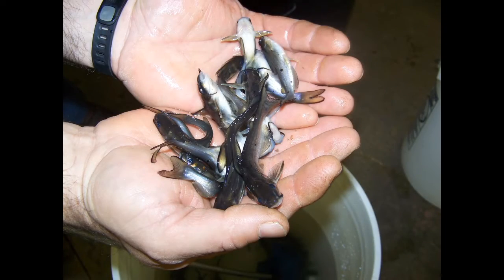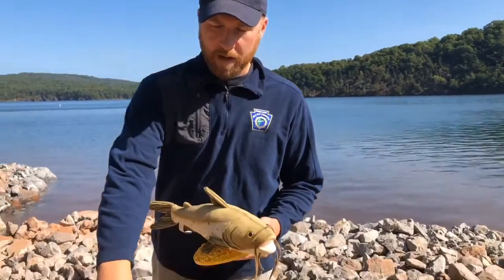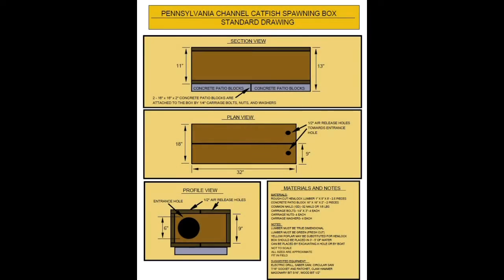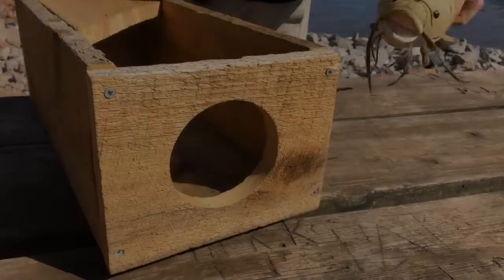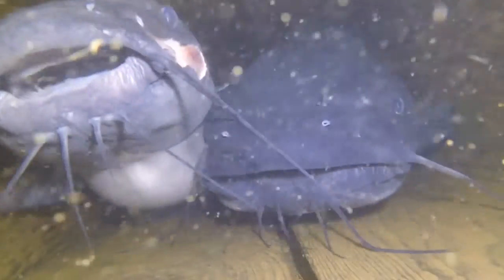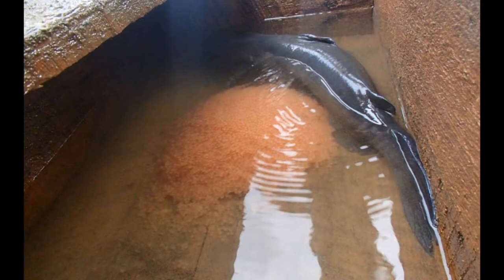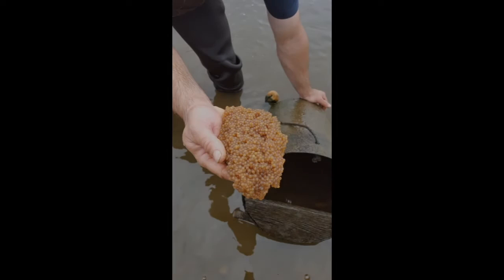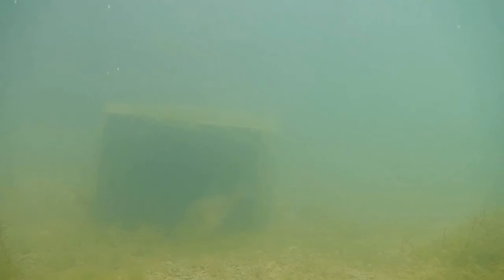Lake Habitat – Catfish Spawning Boxes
In this video, Ben Page introduces you to the work PFBC’s Habitat Section does to improve habitat for Catfish in PA’s lakes.
Learn more about lake habitat importance at PFBC’s Activities & Education Portal (Aquatic Habitat, Watersheds, and Pollution)